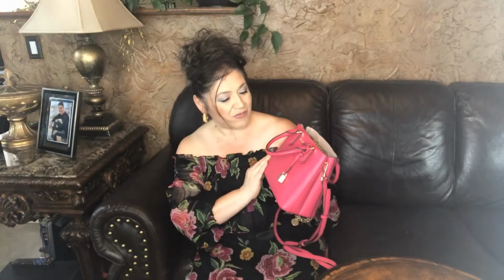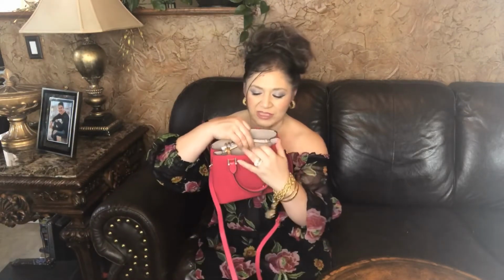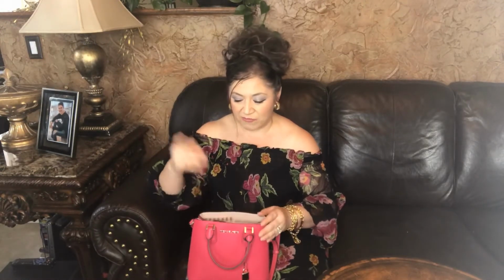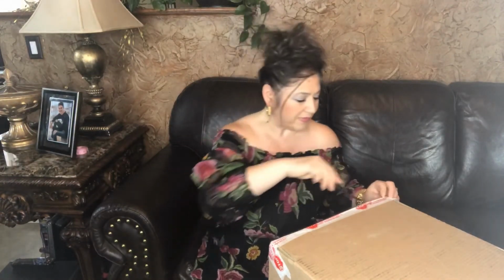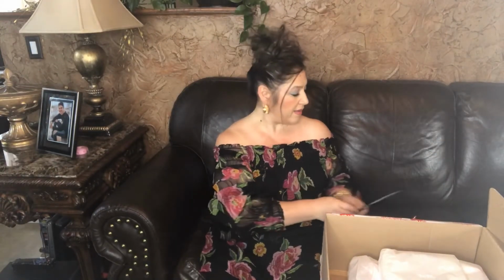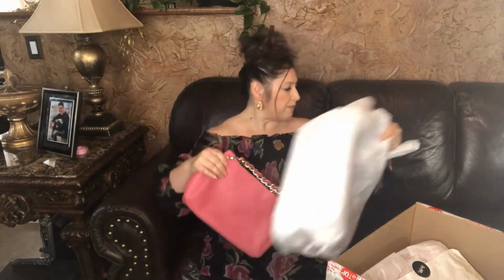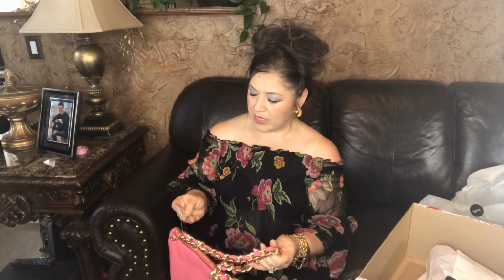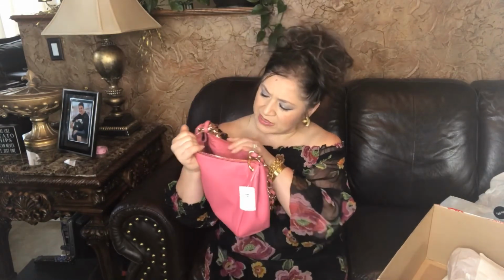COACH Unboxing from the Outlet | Small Mia Bag Chain Strap